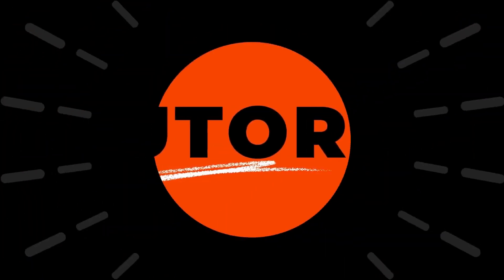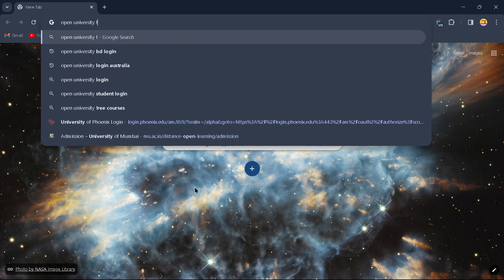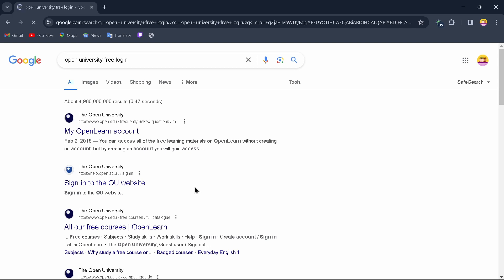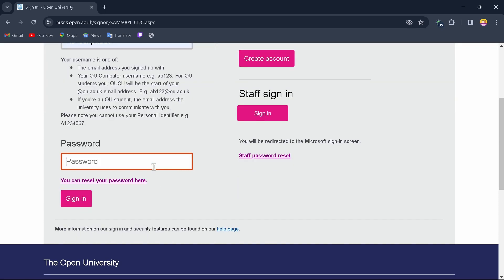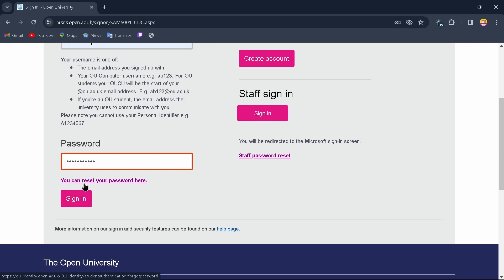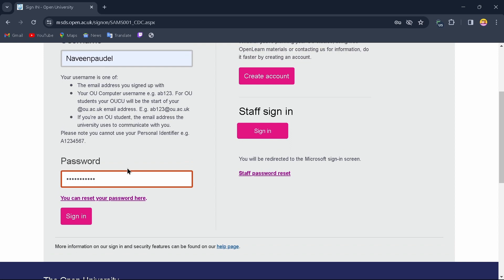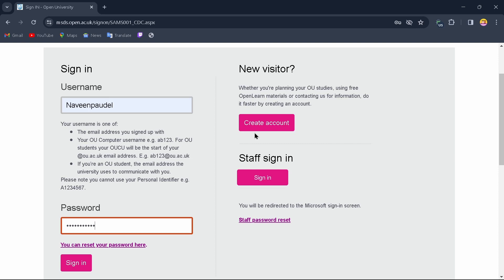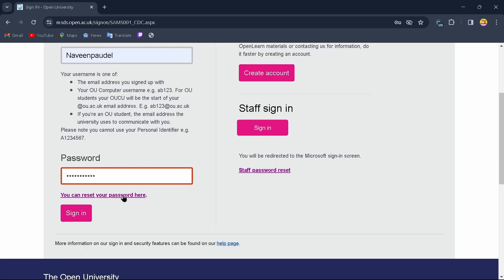How to Login to The Open University Account?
Learn, How to Login to The Open University Account
this video guides you through an easy step-by-step process to Login to The Open University Account

© Login Helps